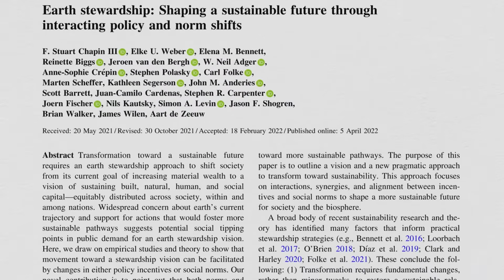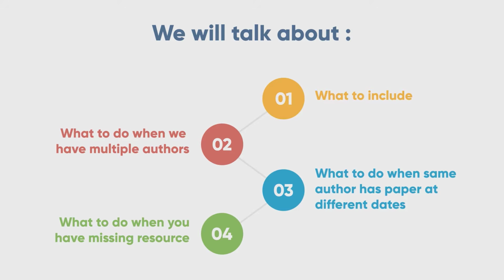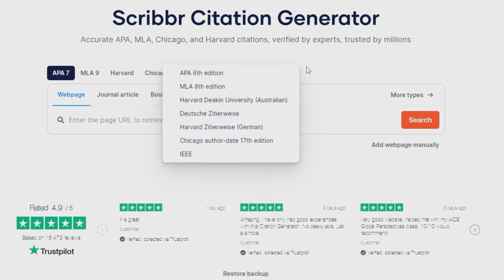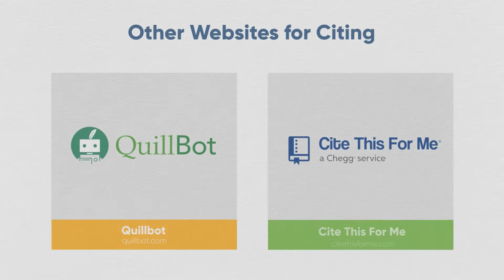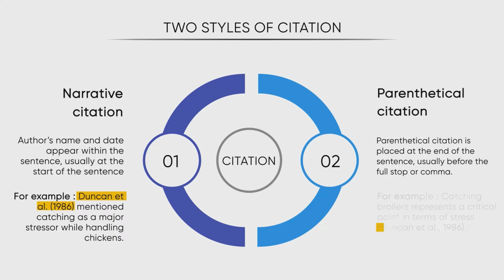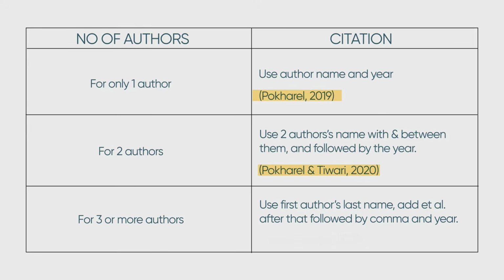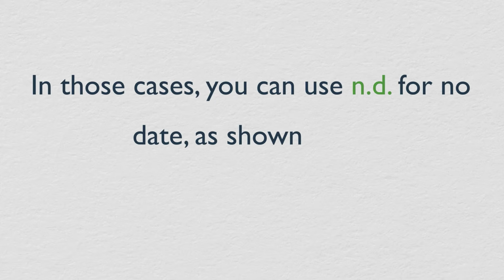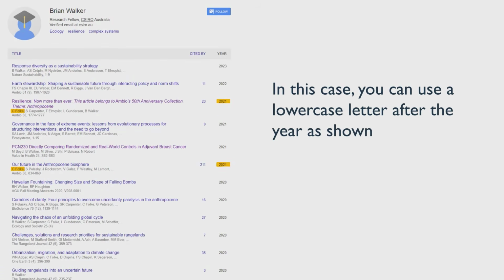How to do APA 7 in-text citation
In this video, you'll learn how to do APA in-text citations. We'll cover the basics of in-text citations, including how to use author names, publication years, and other information. You'll learn how to cite different types of sources, how to include multiple authors, and how to deal with missing information.

Chapters:
00:00 Intro
00:44 components of in-text citation
02:23 parenthetical and narrative citation
03:27 missing information